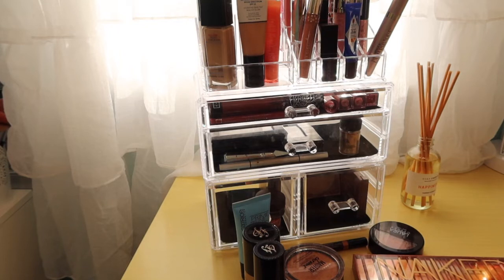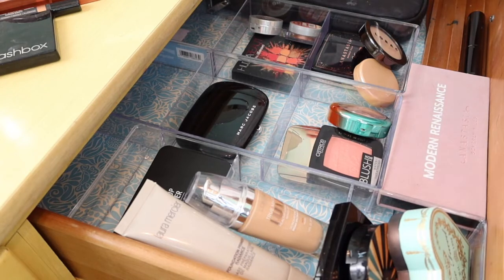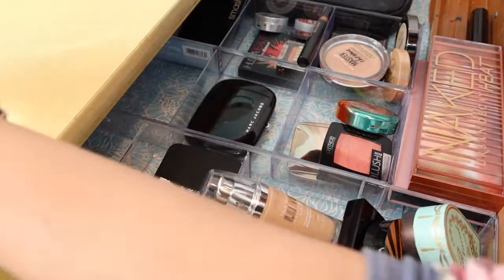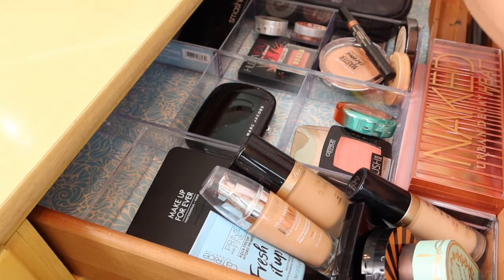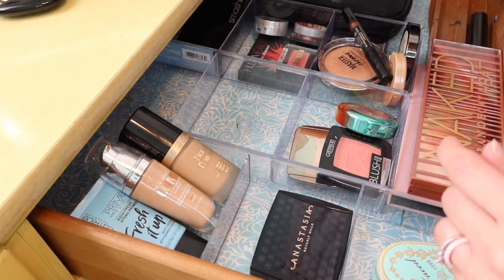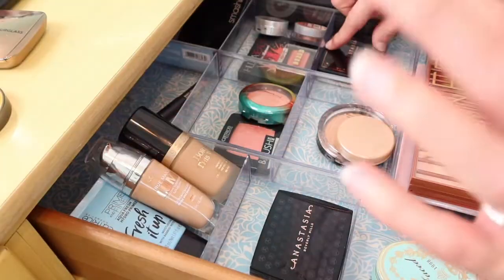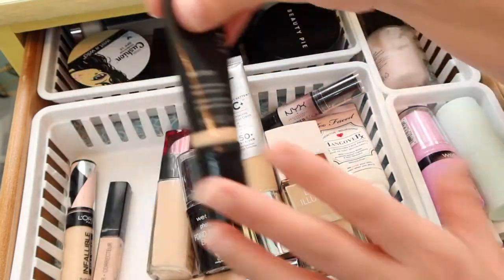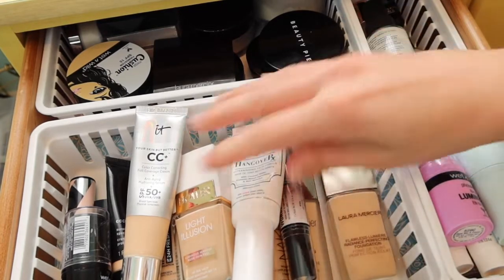Weekly Makeup Basket // Shop My Stash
Hey all! I hope you enjoy!

Grove Collaborative: Natural Cleaning Products and Skin Care
This link gets your 5 items for free and give me $10 towards my next Grove Order